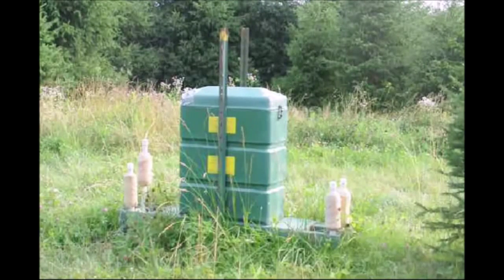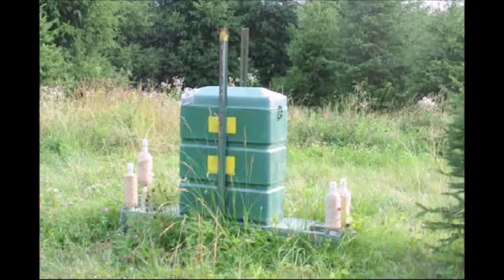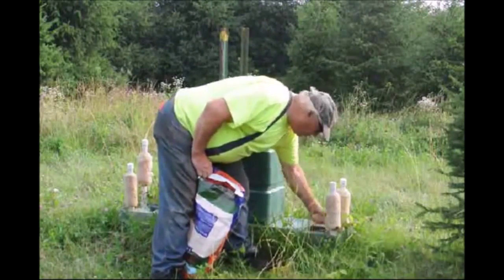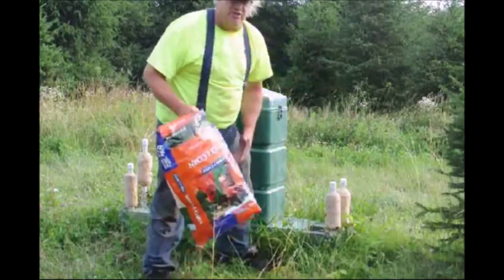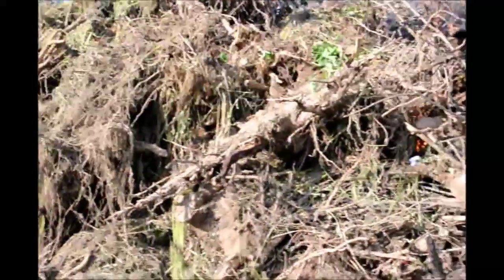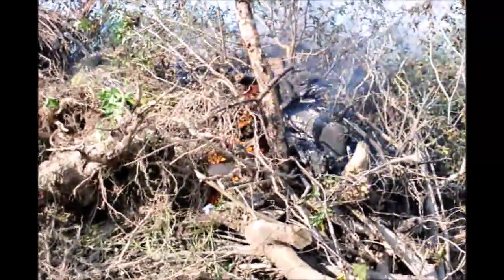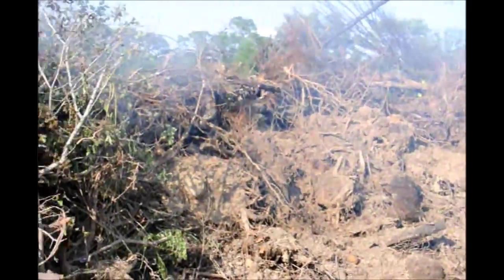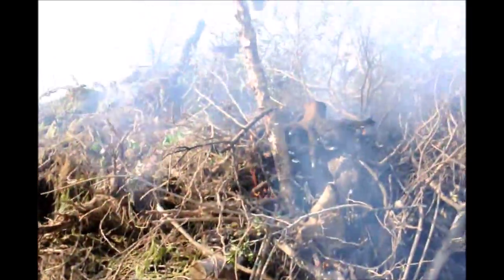A Way to kill Ticks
Ho we kill ticks with our deer feeder at Highland Hill  Farm    At Highland Hill Farm we use 5 trucks we own to deliver and plant our trees to East Coast States. We use contract haulers for large tree order and ship to all points in central, southern and northeast states. We also ship UPS as well.
 On job sites we bring all legal documented workers... No H2B or illegals. All employees will show proof of citizenship if asked. All are covered by our workmens compensation insurance policy and a copy is availble by calling our office number at 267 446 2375.
 Healthy trees are an asset and investing in proper tree plantings can add to the value of your property. We will be glad to assist you with your questions. We answer the phone live 24 hours a day and have a trained staff to assist you in answering your landscape questions. Our staff specializes in woody plants for zones 4 to 6. Call us direct at 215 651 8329.